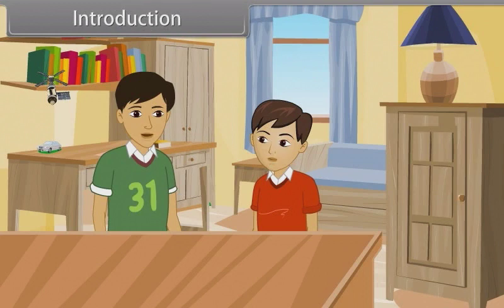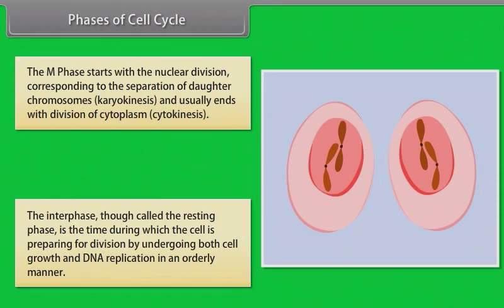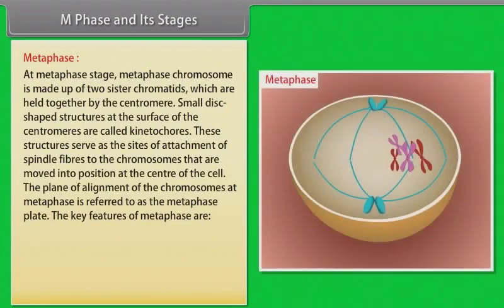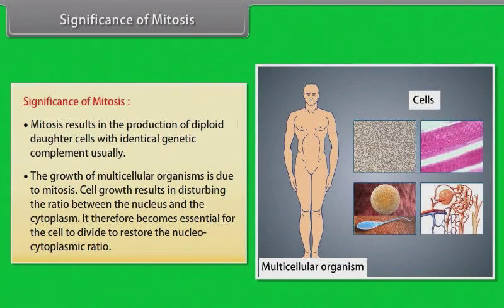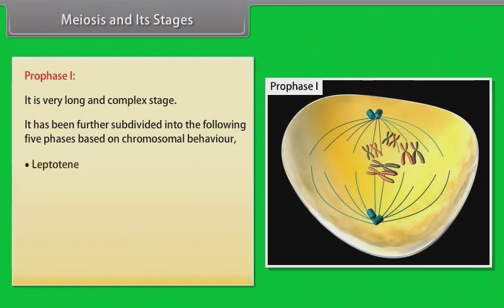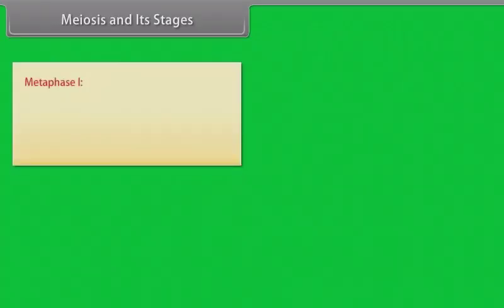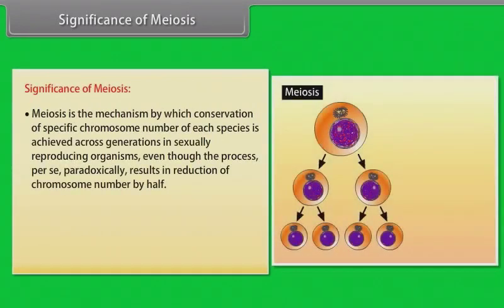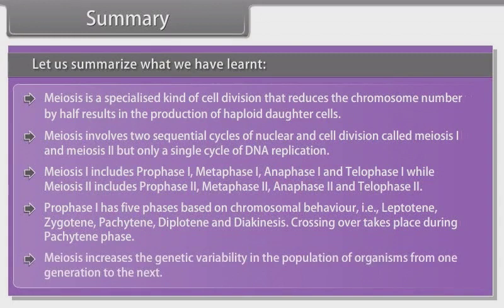Cell Cycle and Cell Division